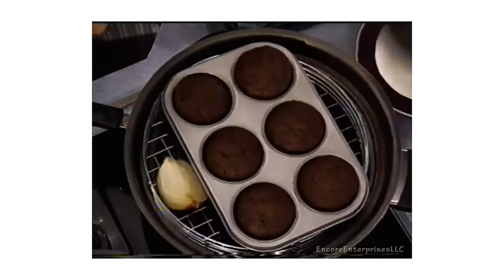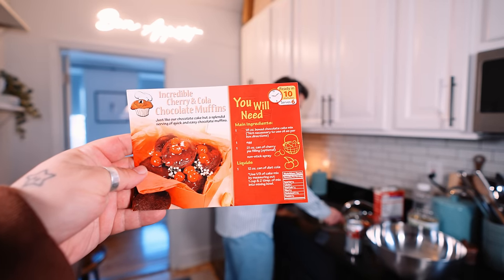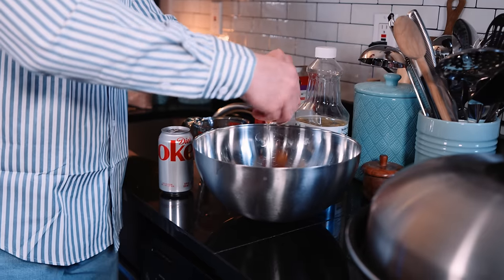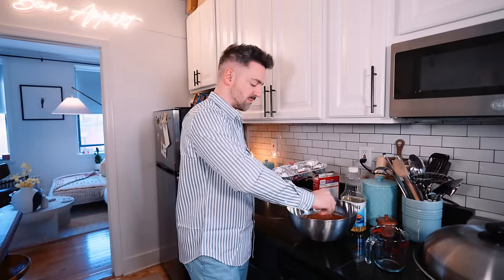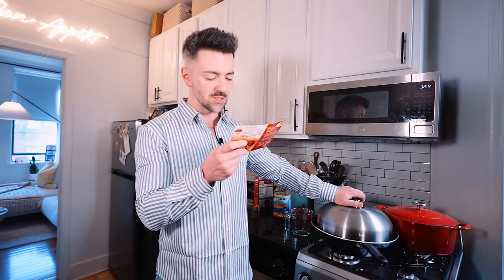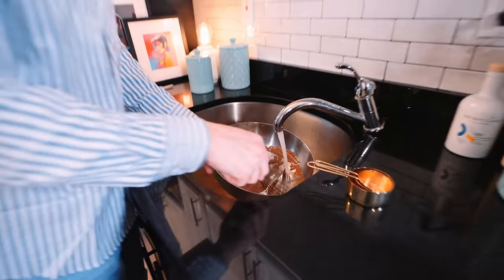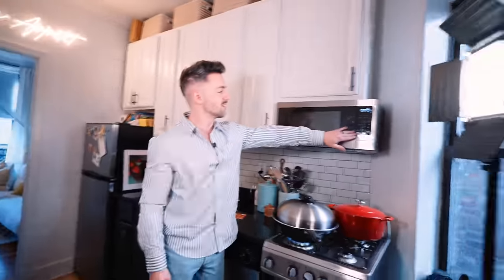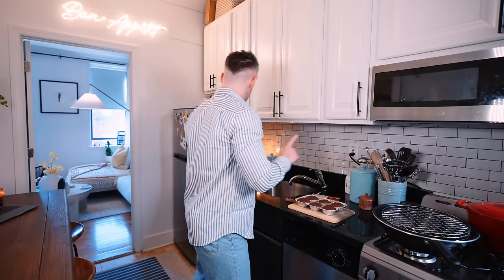Matteo Lane Cooks With Turbo Cooker